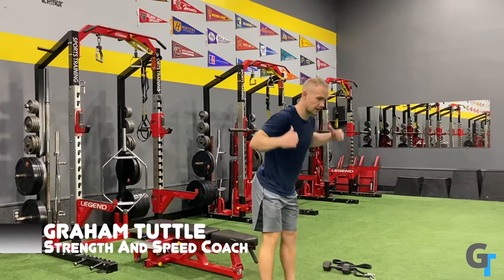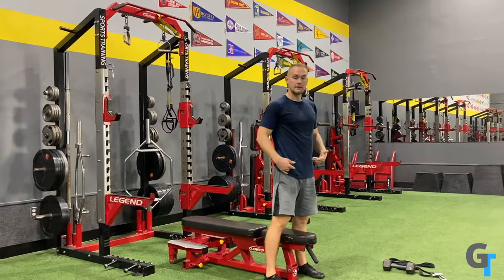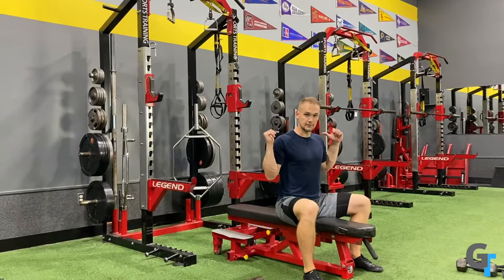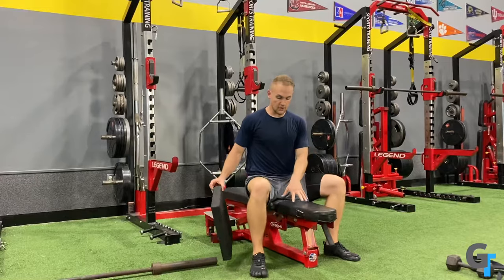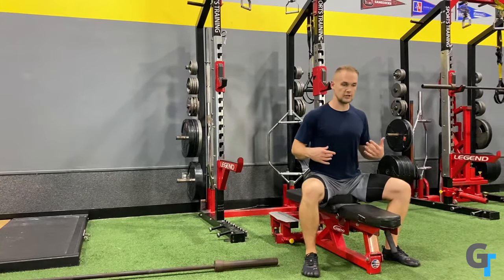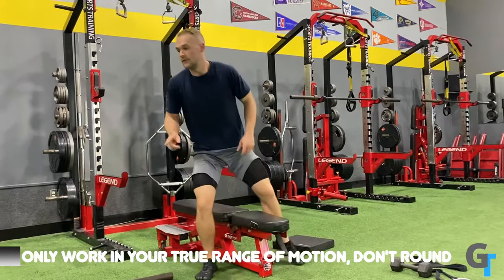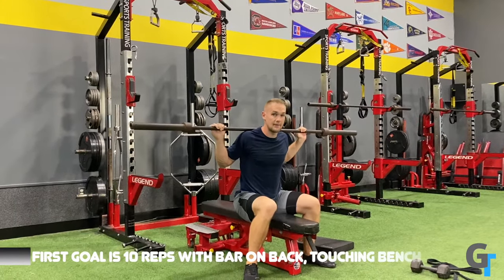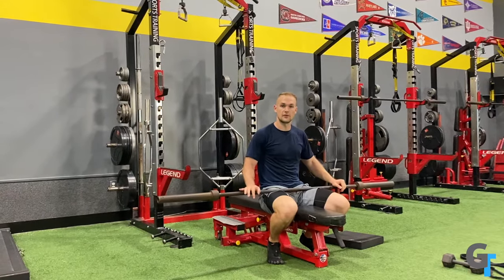Seated Good Morning (THE BEST HIP ROTATION EXERCISE) - Must Have Movement Series Part 6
I walk through a brief demonstration on the Seated Good Morning - This is the best move to get better hip internal rotation to open up your stiff hips! Check out grahamtuttle.com for more!

If you want to walk, run, and sprint without pain, this is your path